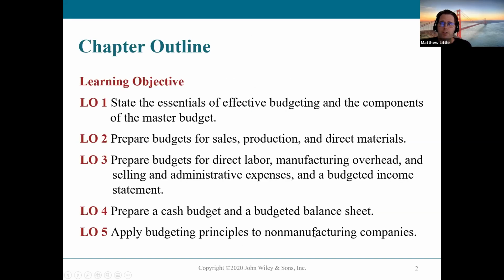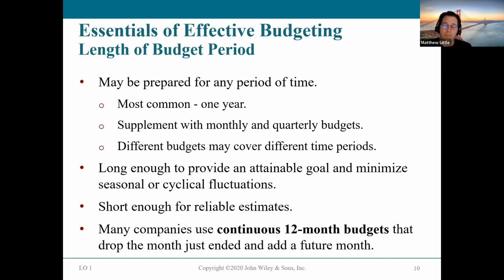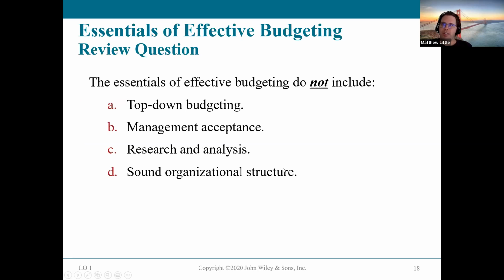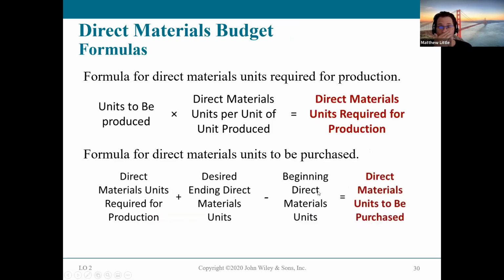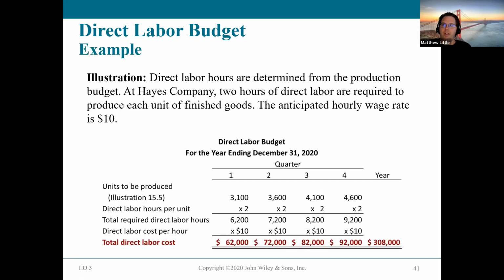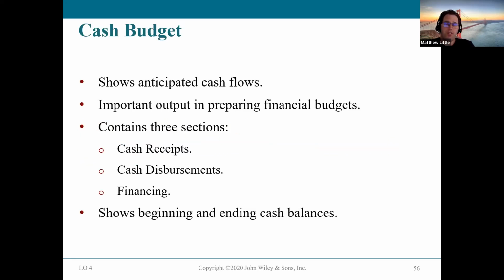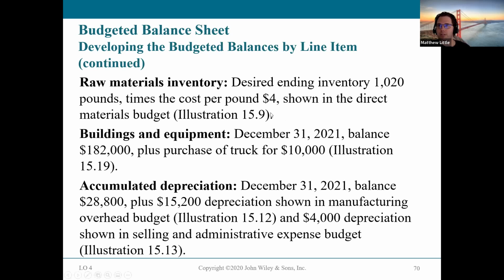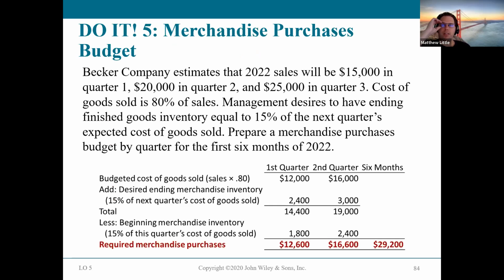ACCT5012 Chapter 15 Budgets M Little Summer2022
Fanshawe College
ACCT 5012
Summer 2022
Matthew Little
Chapter 15 - Budgets